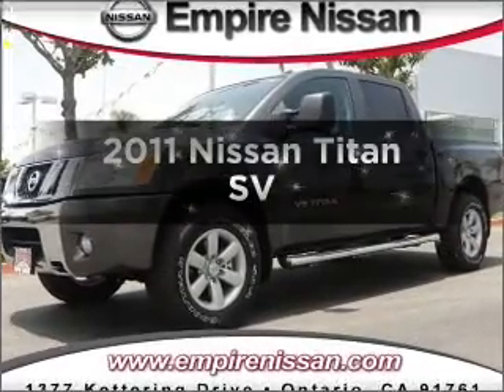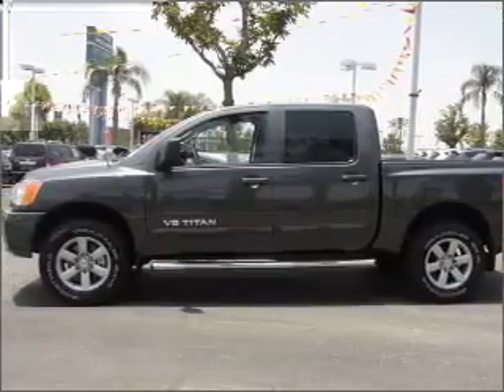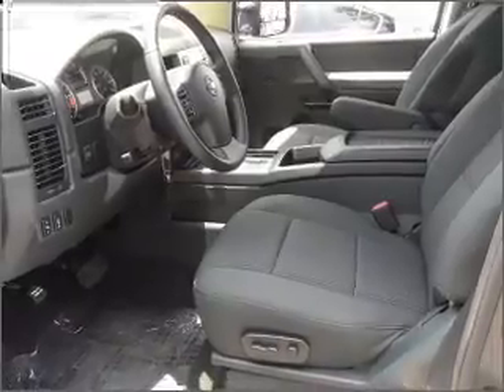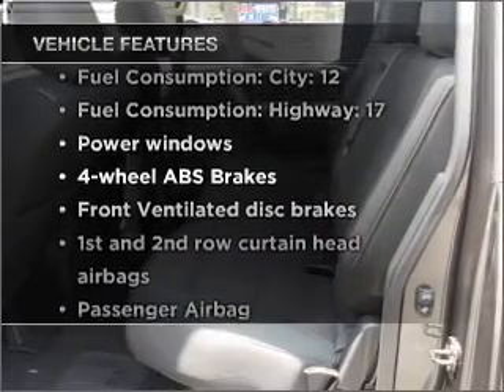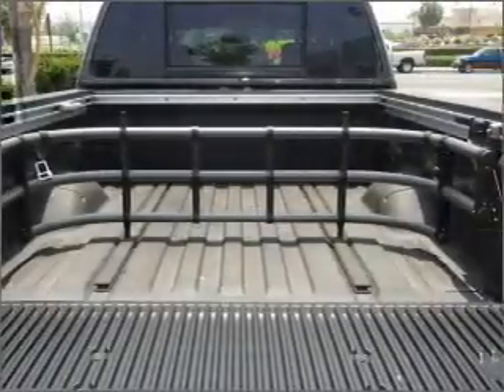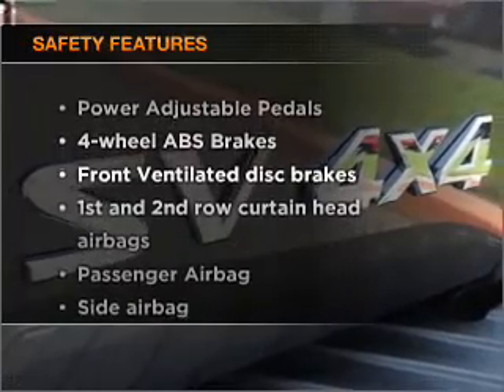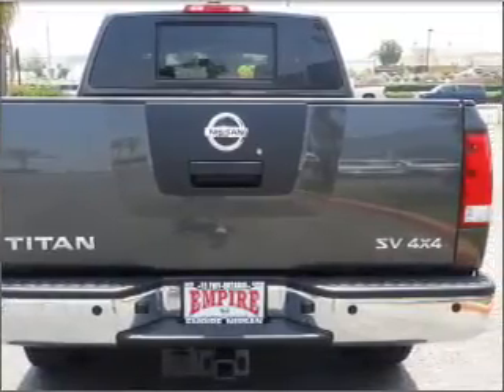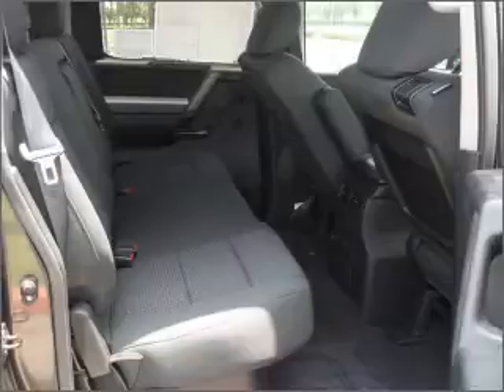2011 Nissan Titan - Ontario CA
Year: 2011
Make: Nissan
Model: Titan
Trim: SV
Engine: 5.6 liter 8 cylinder 32 valve
Transmission: 5-Speed Automatic
Color: Smoke
Mileage: 0
Address:
1377 Kettering Drive